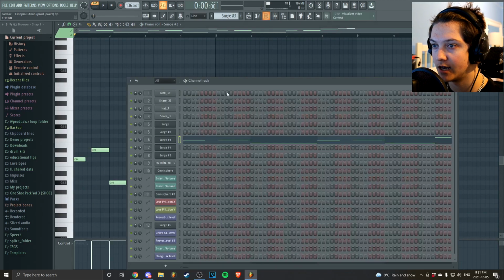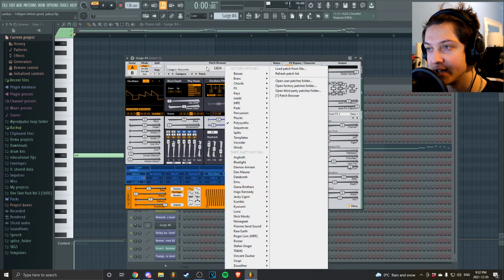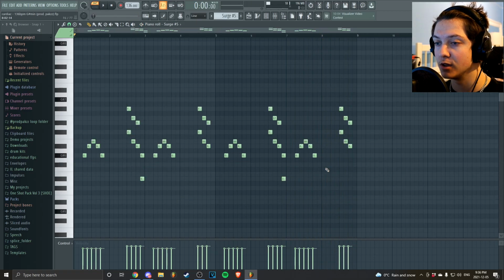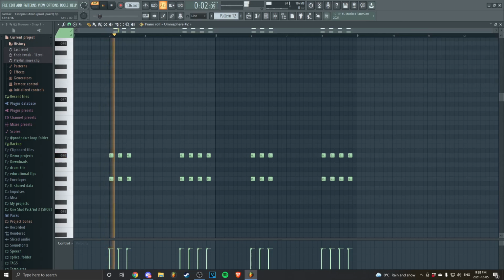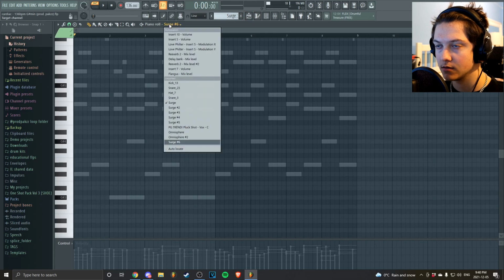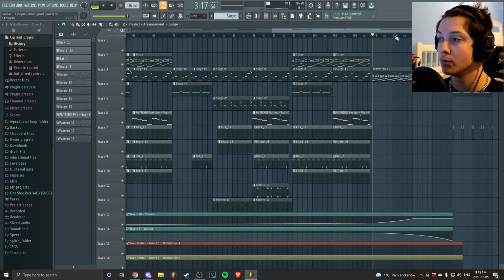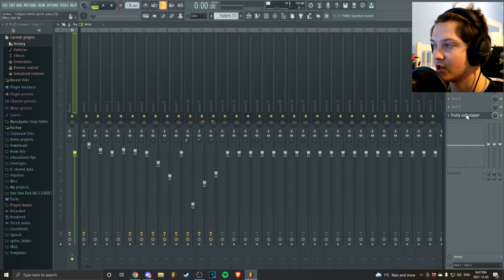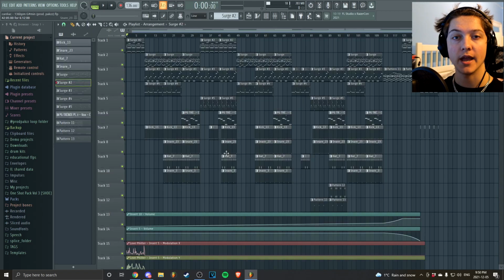How To Make Beats For Weiland (FL Studio 20)